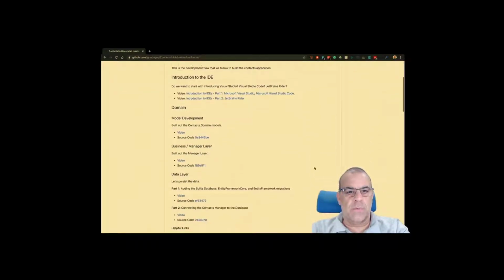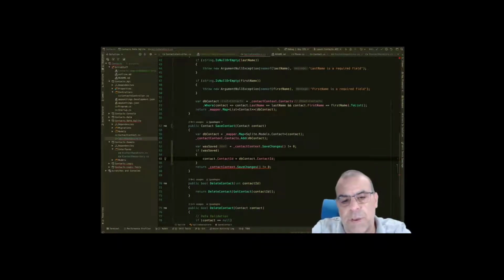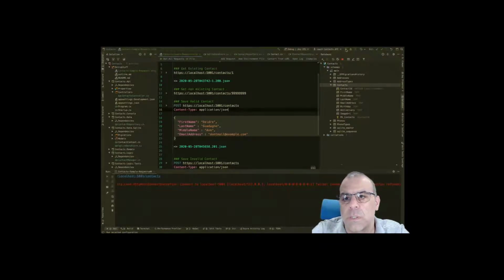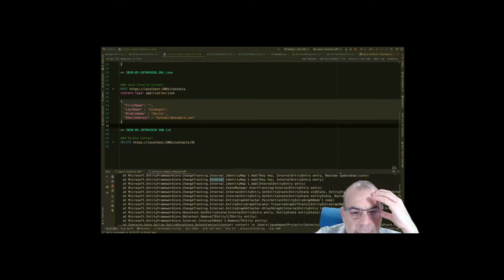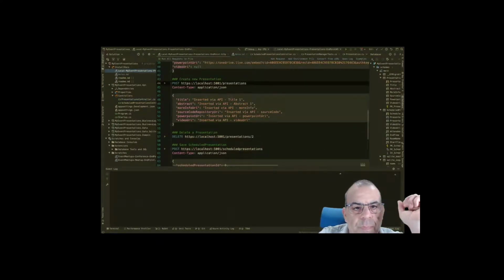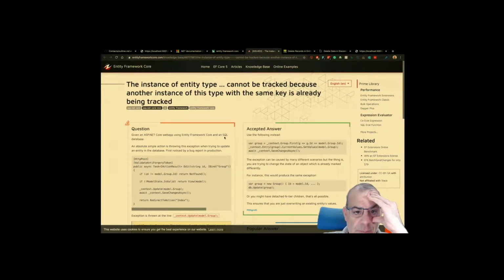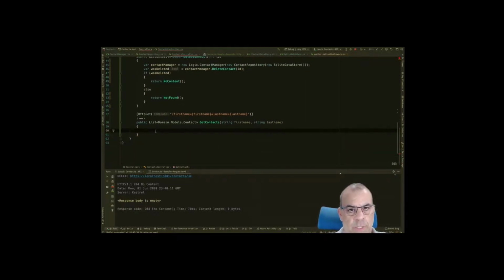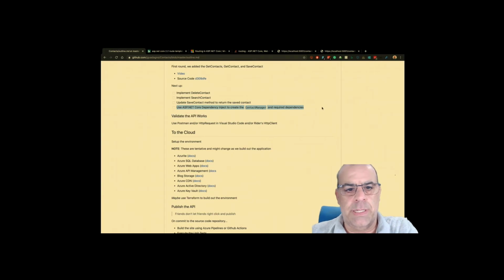Coding with JoeG - Contacts Application - Web Api Part II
In this episode, we continue improving the Apii for our application by adding the Delete and Search methods, plus improved the save method.